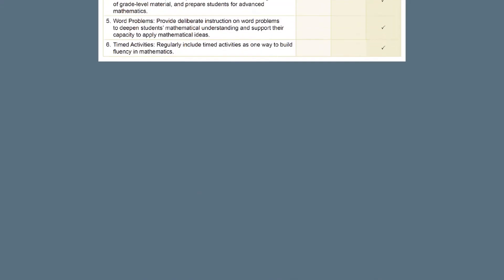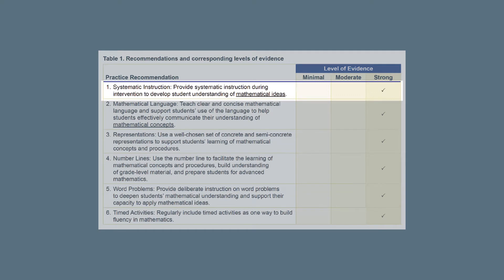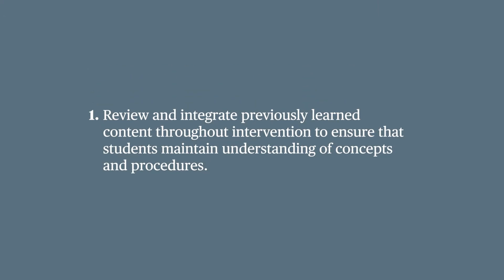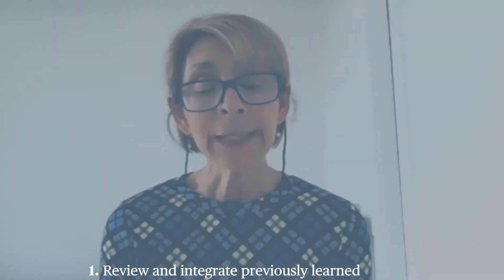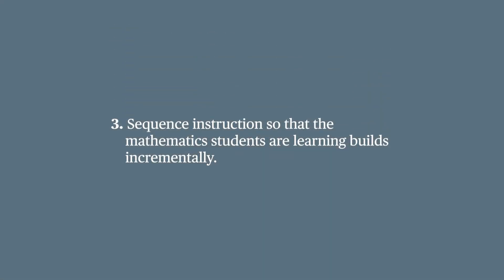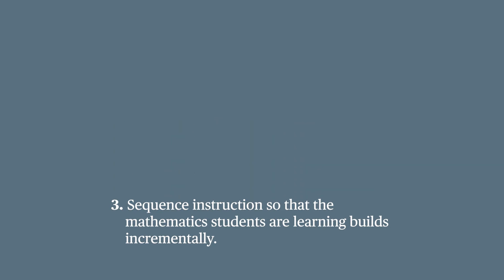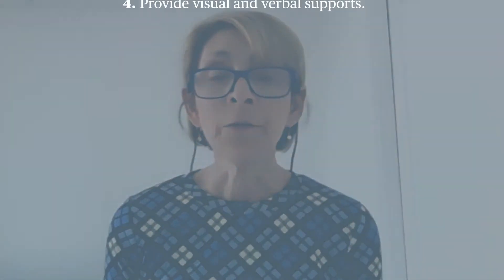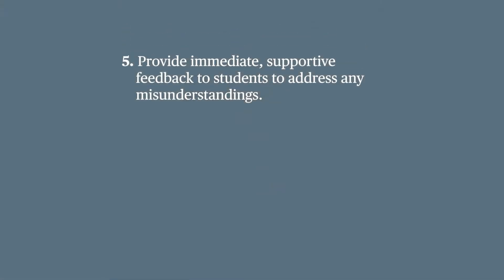Recommendation 1: Systematic Instruction, Assisting Students Struggling with Mathematics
Recommendation 1: Systematic Instruction in the practice guide, Assisting Students Struggling with Mathematics: Intervention in the Elementary Grades

Recent intervention research has demonstrated success in raising the achievement level of students who are struggling with mathematics. This practice guide, developed by the What Works Clearinghouse™ (WWC) in conjunction with an expert panel, distills this contemporary mathematics intervention research into easily comprehensible and practical recommendations for teachers to use when teaching elementary students in intervention settings. Two federal laws, the Elementary and Secondary Education Act (ESEA)2 and Individuals with Disabilities Education Act (IDEA), require use of instructional practices supported by evidence. The recommendations presented in the guide address these laws by translating the body of high-quality evidence into actionable practices for teachers to use with their students.
Although this guide is an update of the 2009 guide, Assisting Students Struggling with Mathematics: Response to Intervention (RtI) for Elementary and Middle School, 3 it is narrower in scope, focusing only on practices and principles underlying effective small-group interventions in grades K–6. In contrast, the earlier guide was a broad overview of multi-tiered systems of support (MTSS) in mathematics—then typically referred to as RtI—a data-driven, systemic, problem-solving framework that helps educators provide core instruction, screening, intervention, progress monitoring, and support for students with various need. It also included grades 7 and 8.
This report was prepared for the National Center for Education Evaluation and Regional Assistance, Institute of Education Sciences, under the What Works Clearinghouse contract to Instructional Research Group (Contract 91990018A0006/91990018F0375).
The opinions and positions expressed in this practice guide are those of the authors and do not necessarily represent the opinions and positions of the Institute of Education Sciences or the U.S. Department of Education. This practice guide should be reviewed and applied according to the specific needs of the educators and education agency using it, and with full realization that it represents the judgments of the review panel regarding what constitutes sensible practice, based on the research that was available at the time of publication. This practice guide should be used as a tool to assist in decision making rather than as a “cookbook.” Any references within the document to specific education products are illustrative and do not imply endorsement of these products to the exclusion of other products that are not referenced.